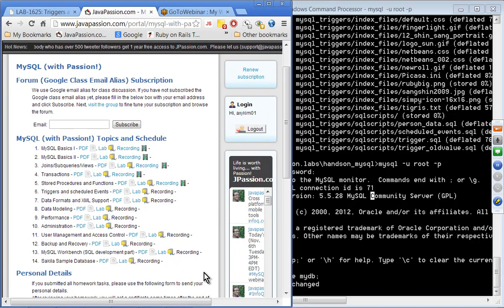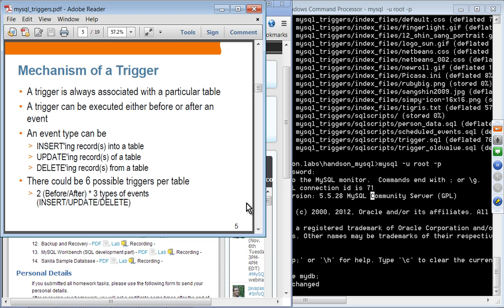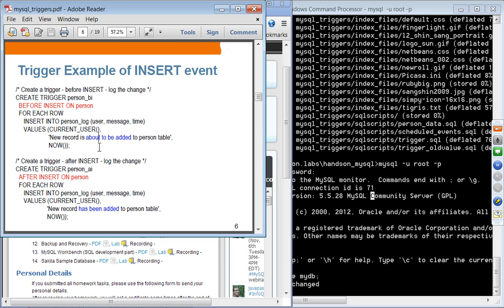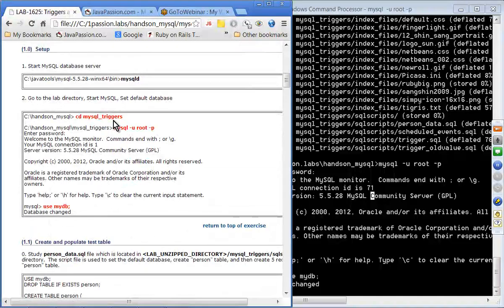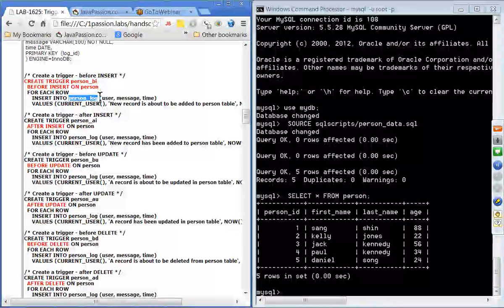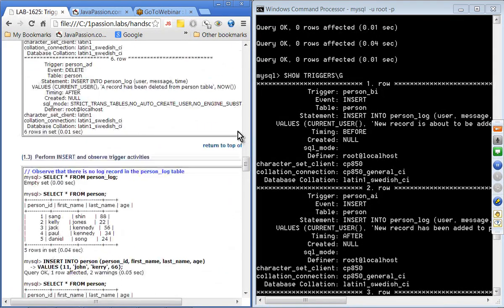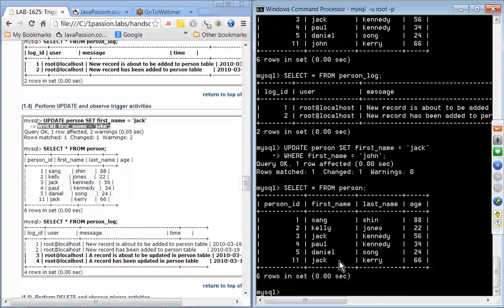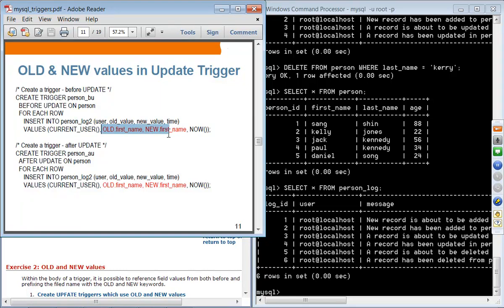MySQL Triggers and Events (Topic #6: MySQL course from JPassion.com)